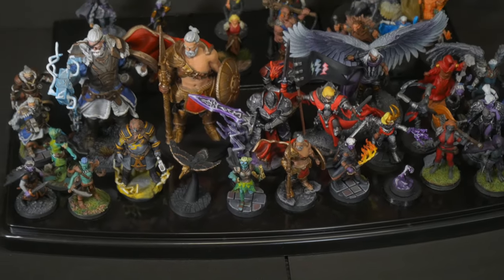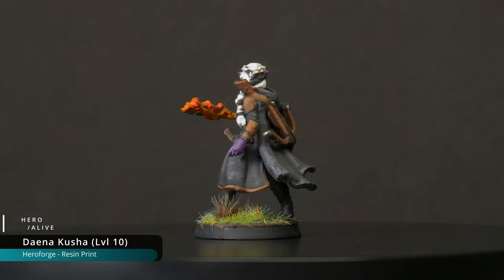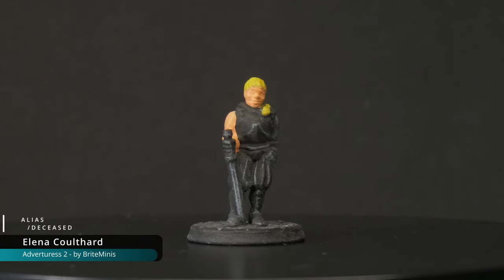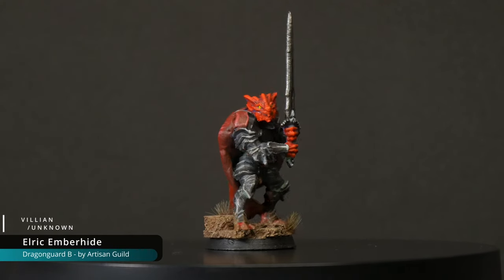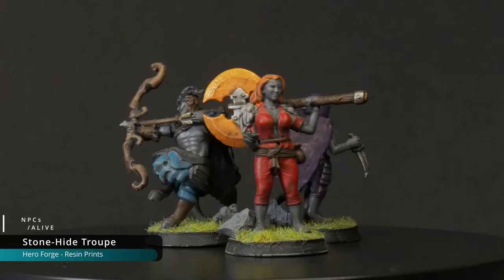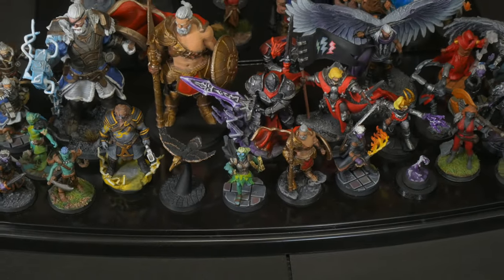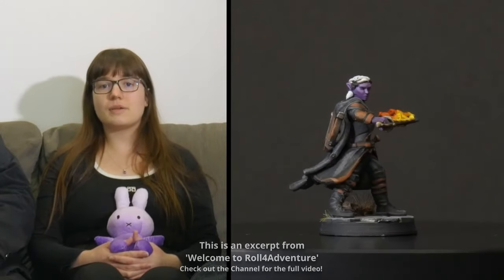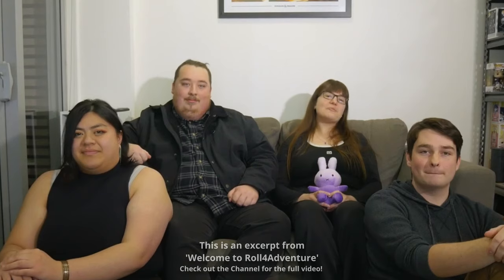This is OVER 100 Sessions of D&D Minis! | Collection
In this video Jacob showcases over 100 sessions of his Dungeons and Dragons minis, from Heroes to Villians to NPCS, all these miniatures are 3d printed characters from his Homebrew campaign world of Merion.

Chapters:
0:00 - A Campaign of Minis
0:37 - The Heroes
2:21 - !! EXCITING ANNOUNCMENT !!
2:55 - D&D Classics!
3:25 - Villians
5:10 - NPCs
6:58 - Antagonists
7:44 - The BBEG
8:23 - Aditional Allies
8:46 - Remarks
9:18 - The Player's Journeys

Unlisted Miniatures:
Allysa (Mage): Cant find the Link! If you know it please comment :))
Avaira (Cleric): Battlemage - BriteMinis
Kaelin (Artificer): Ulfgar Runekeeper - ArtisansGuild
Carston (Mech): Dwarven War Construct - RocketPigGames